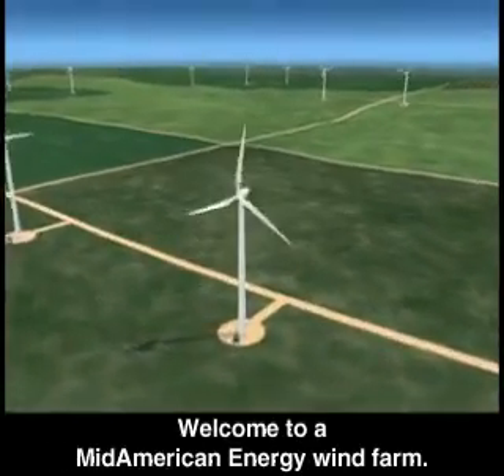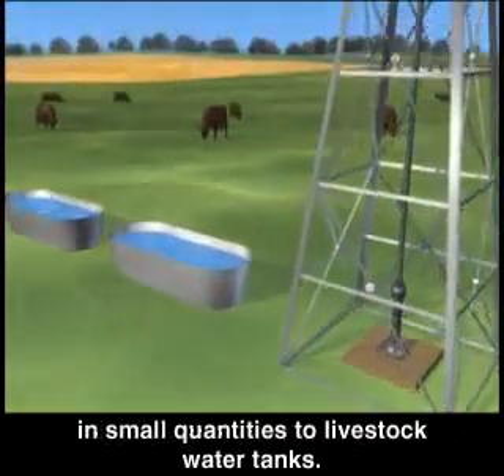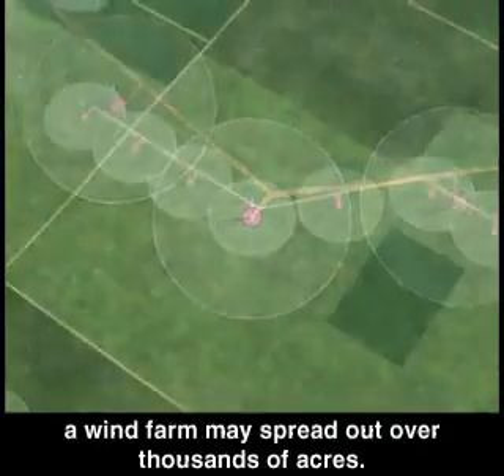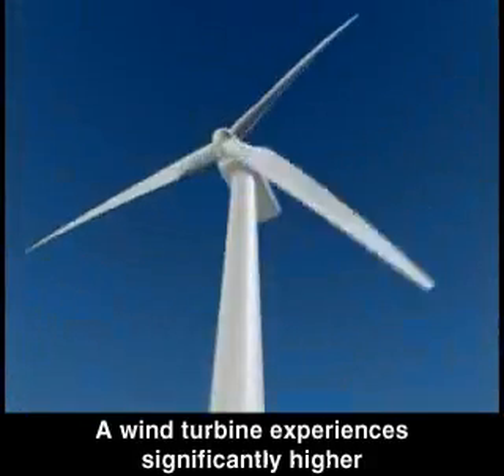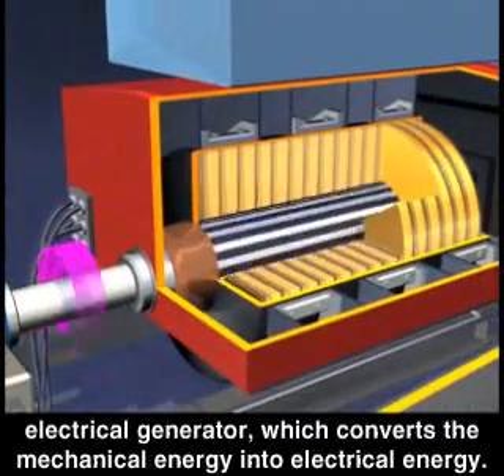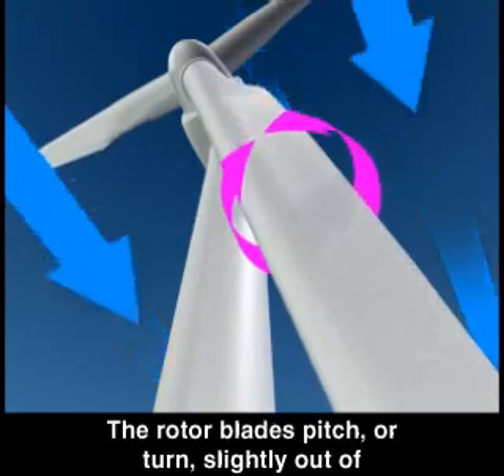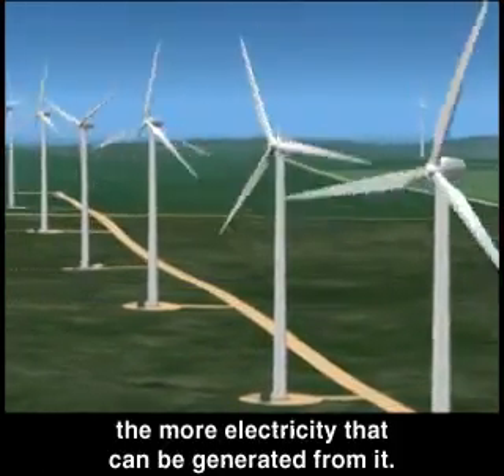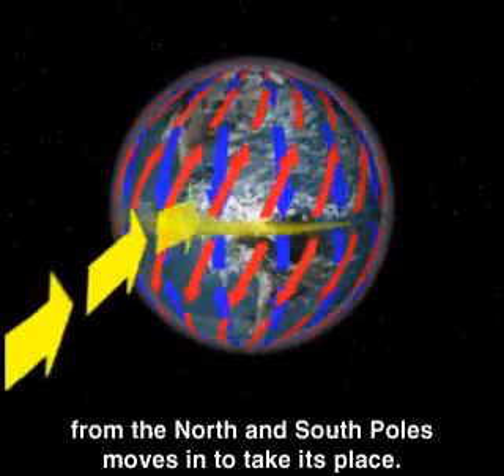RÜZGAR SANTRALİ ANİMASYONU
Teknoloji'yi Bizimle Takip Edin